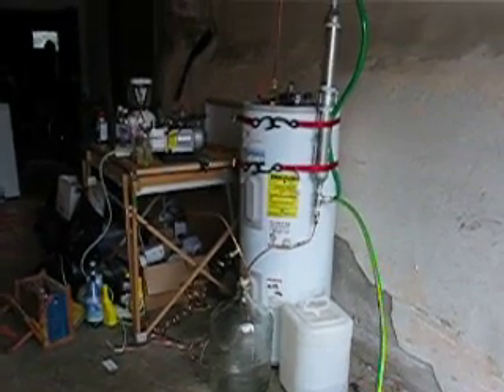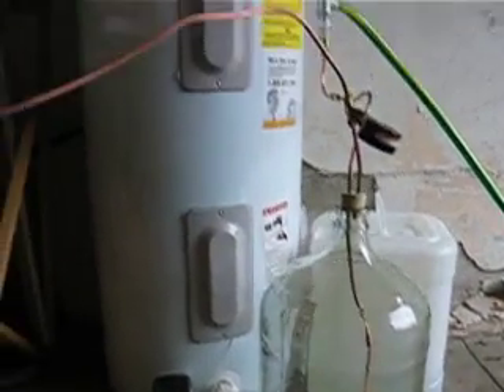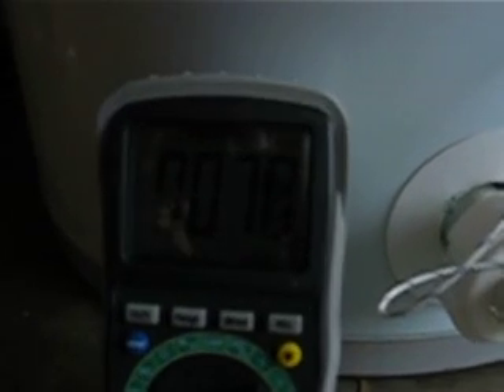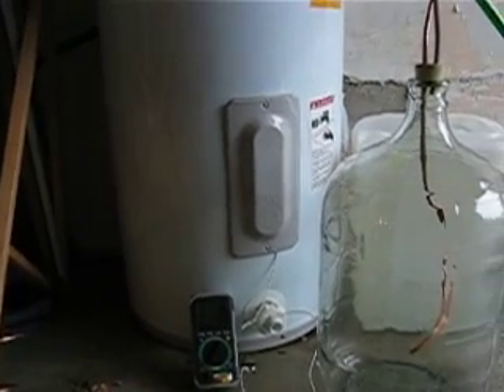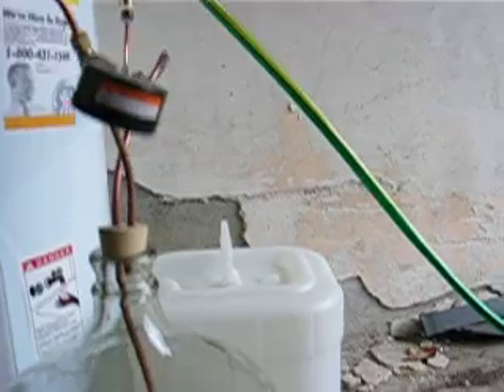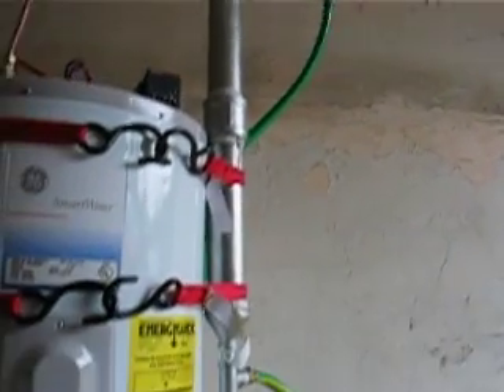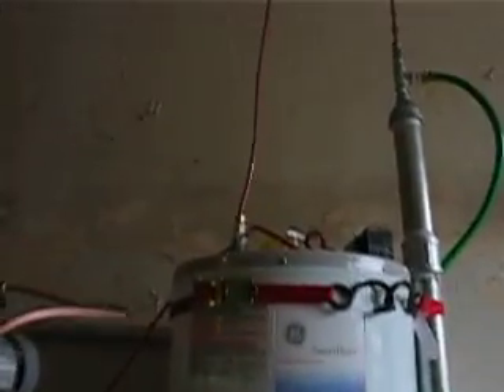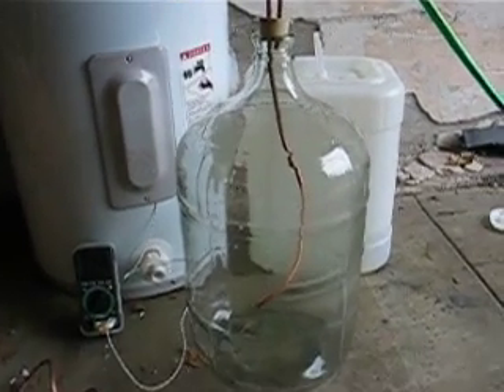Methanol Recovery Prototype Water Test Part I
Video of the initial water test of my prototype methanol recovery system for biodiesel.